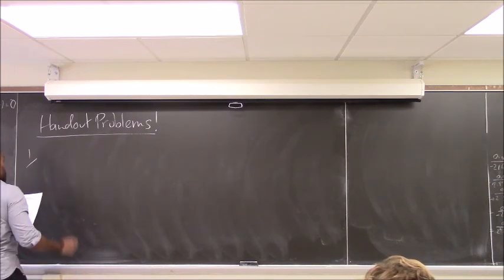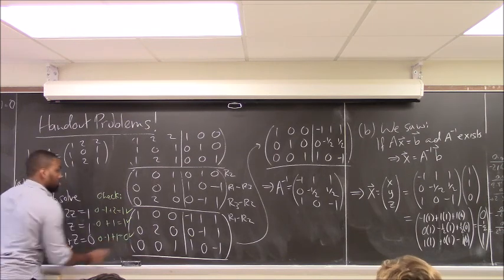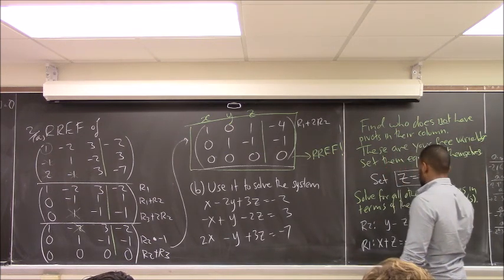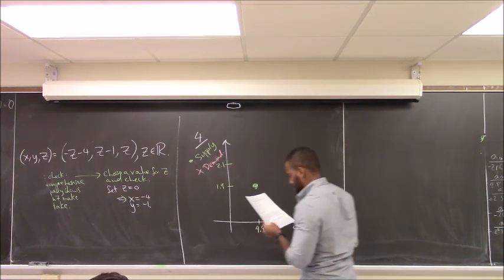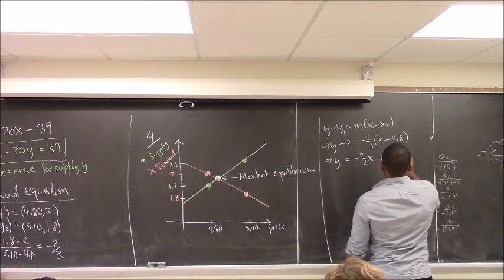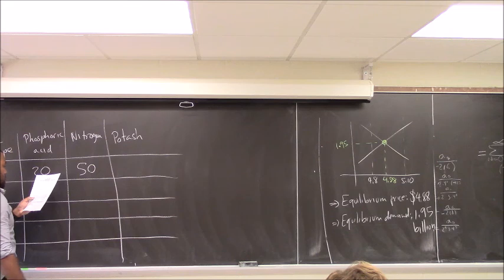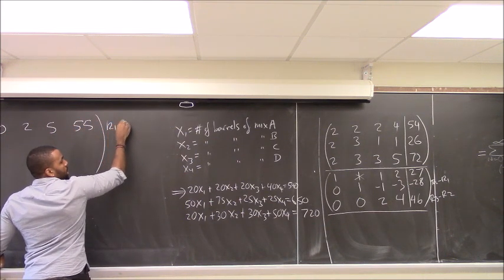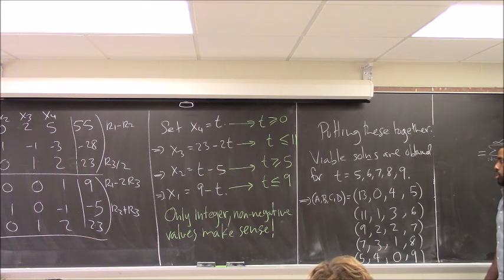Math 1108-R08 Lecture 8 - Inverses and applications of linear systems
Sorry, apparently someone hit the tripod around 27:07, so a bit of the left side of the board got cut off. Hope it was clear anyway!